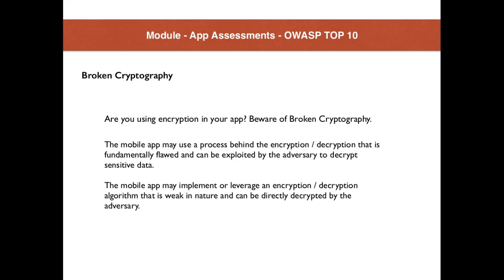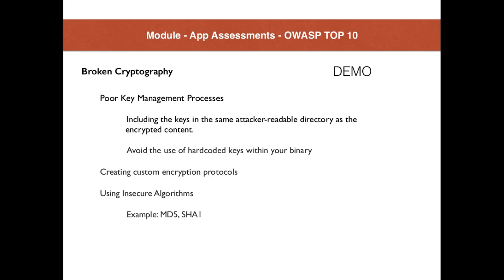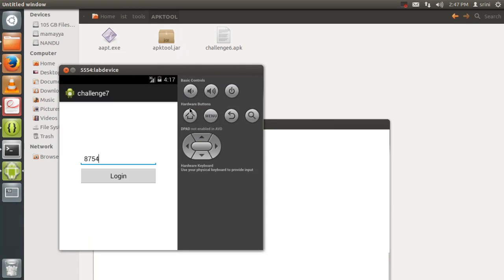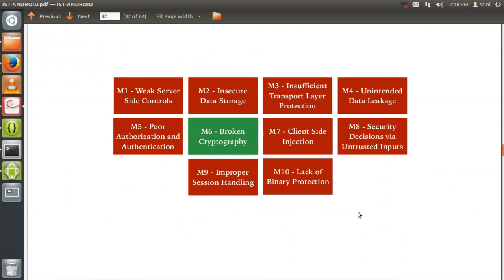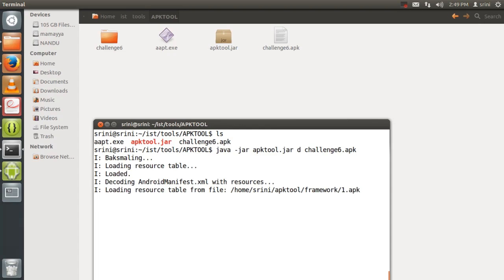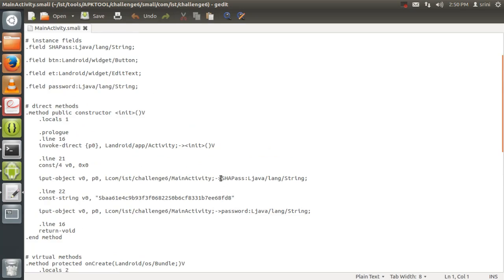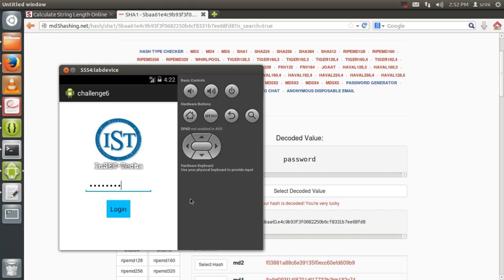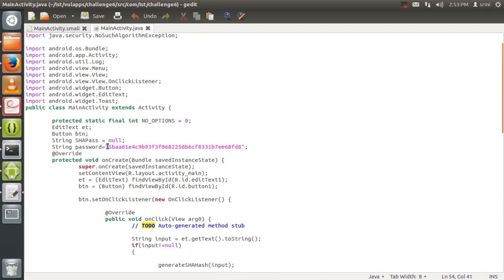M6 Broken Cryptography 2372532